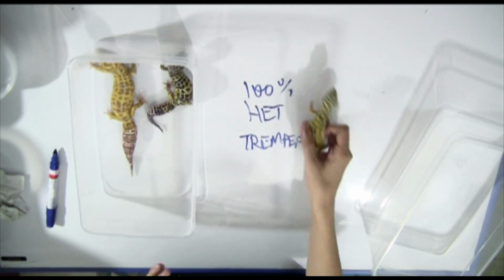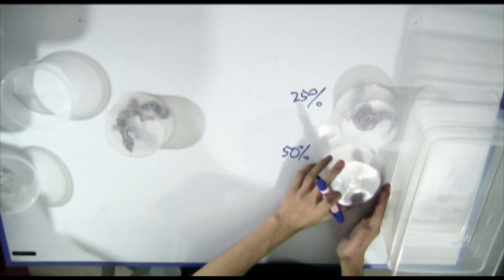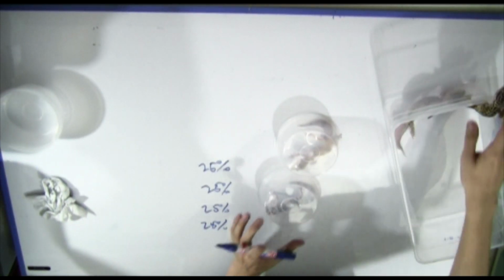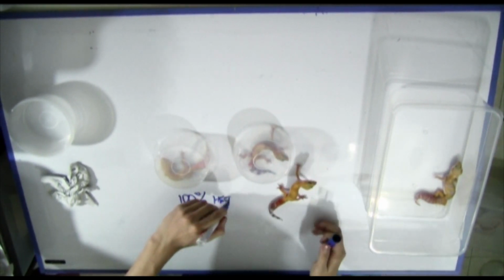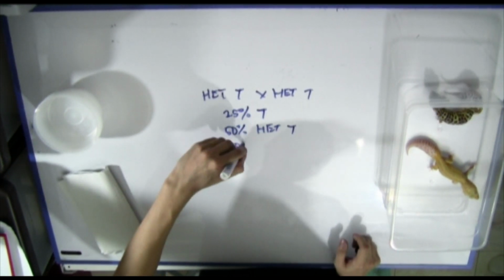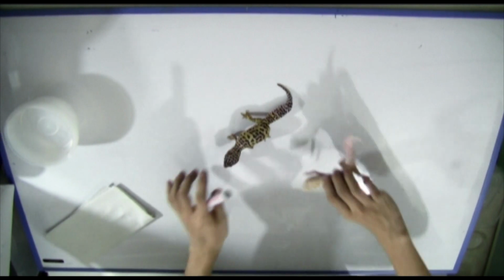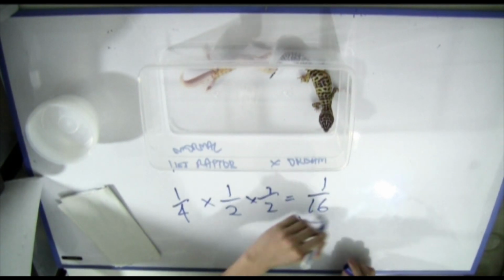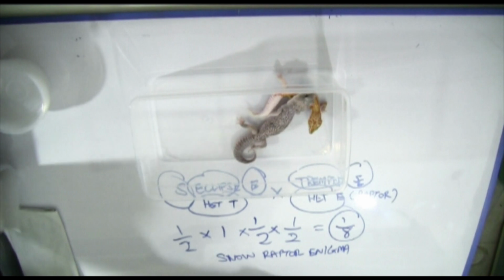Leopard gecko genetics and odds calculation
A basic introduction on leopard gecko genetics and morphs and understanding how to calculate different outcomes of pairing these amazing animals.